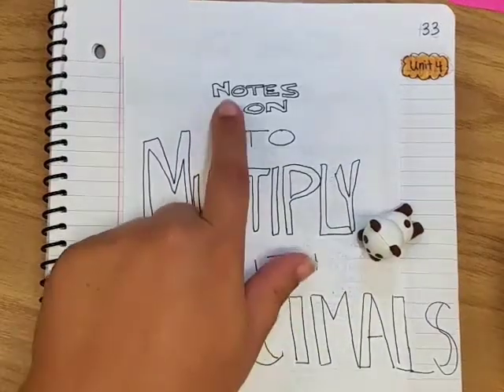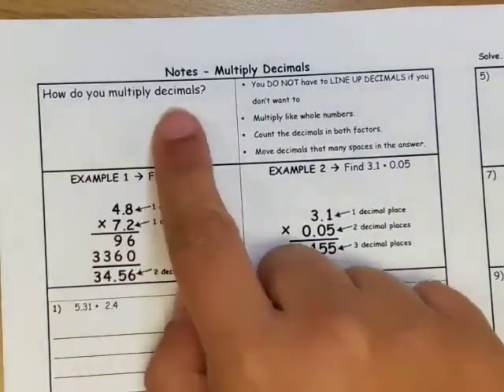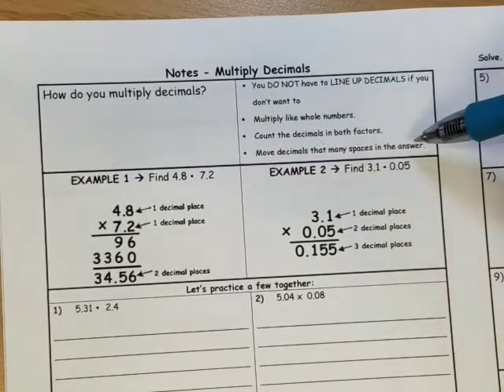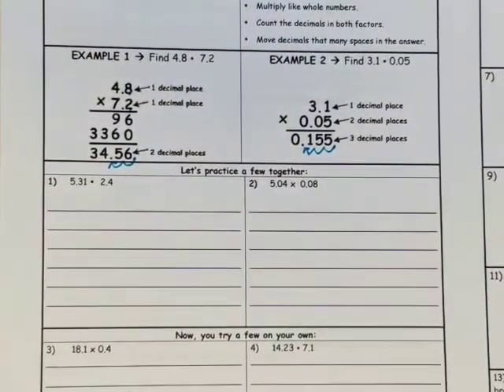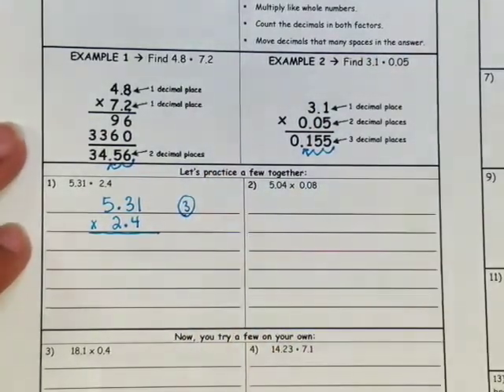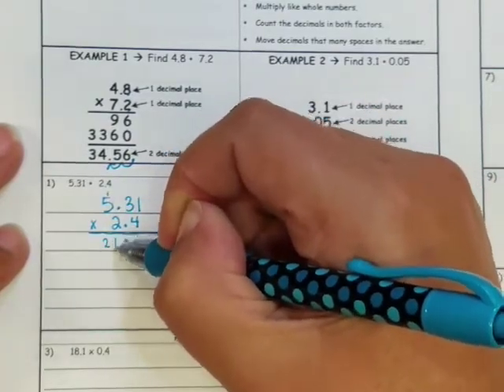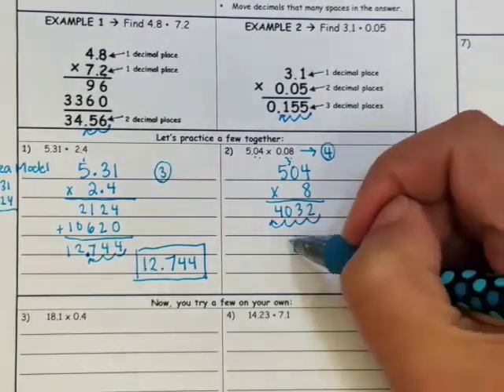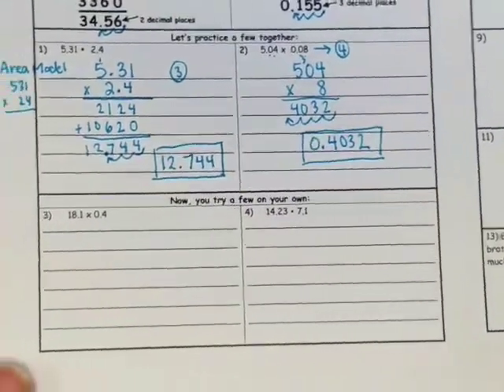Math 6 Plus: Multiplying Decimals (pg.33)